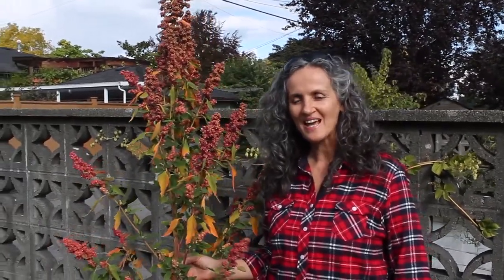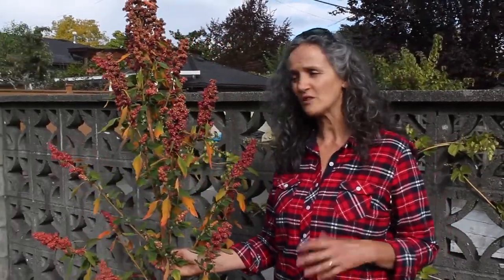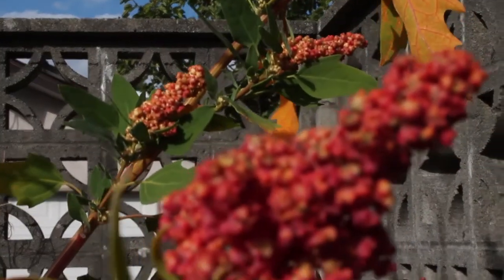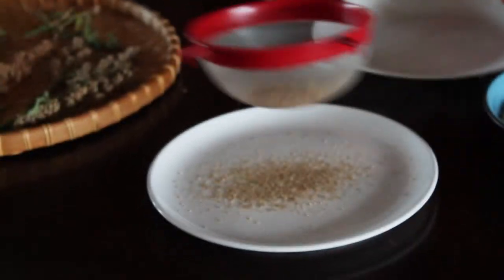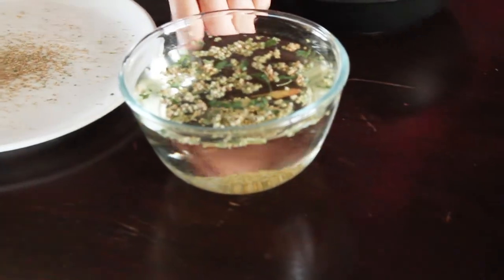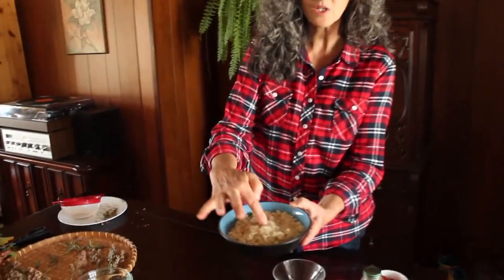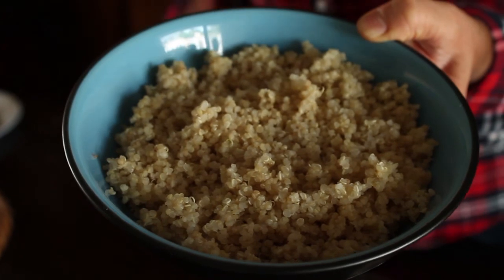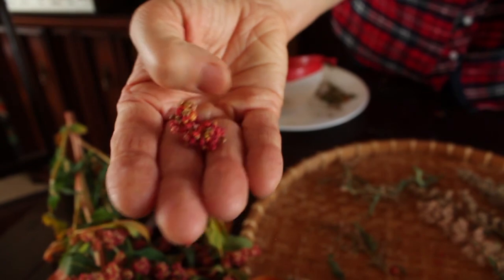Quinoa for breakfast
This is the first time I grow Quinoa from seed in my backyard. Learn how to cook Quinoa at home!